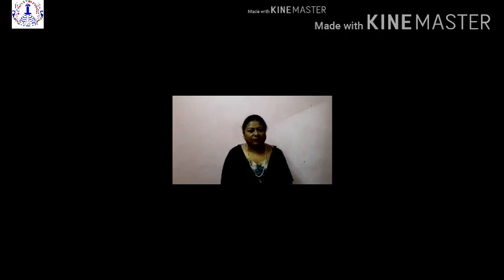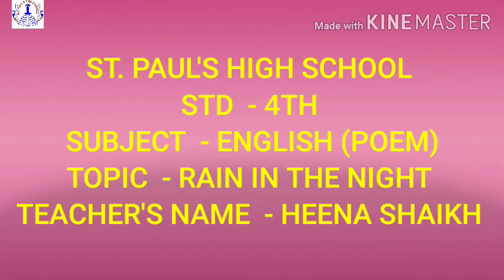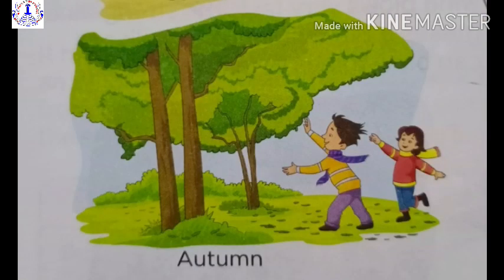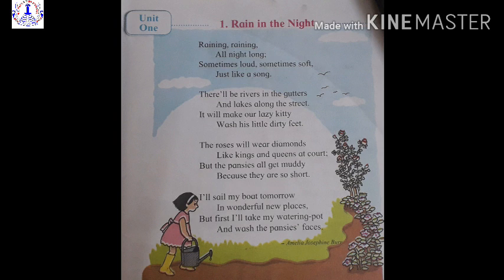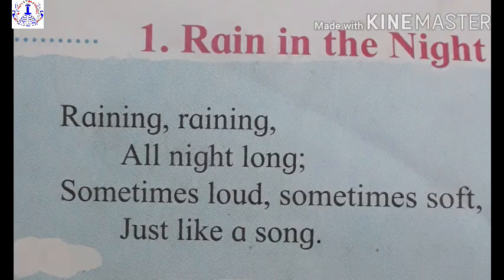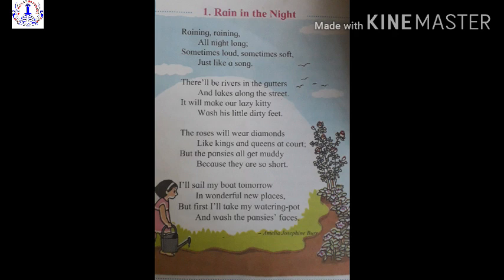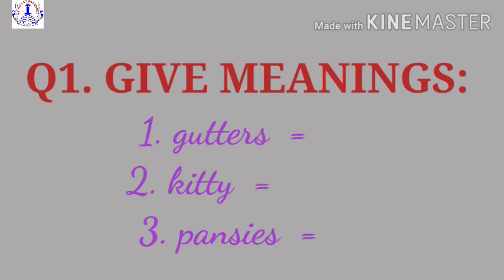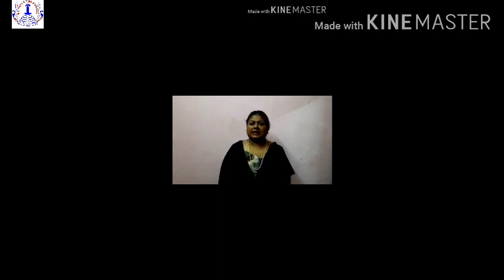Std IV English { Poem } Rain in the Night.